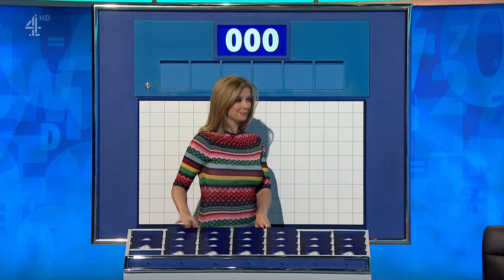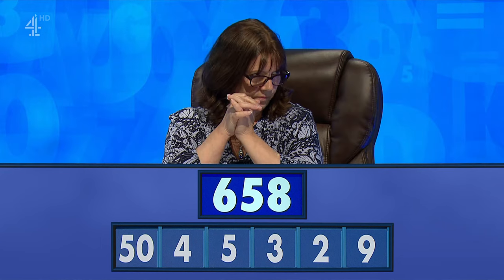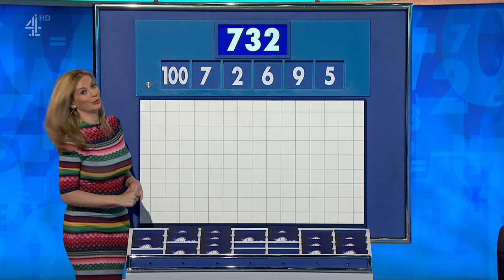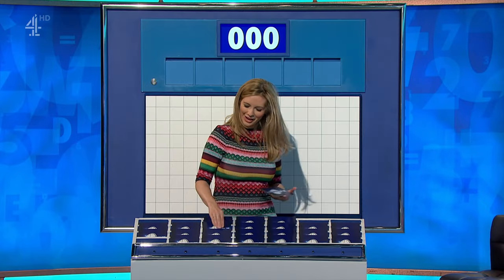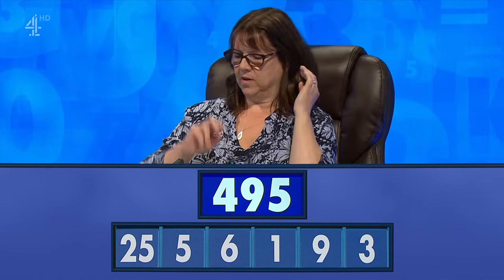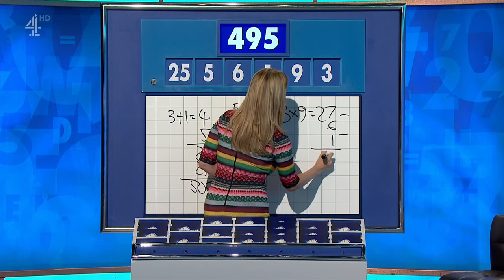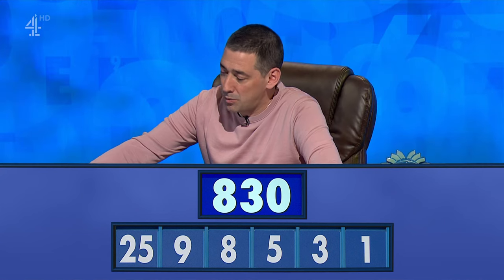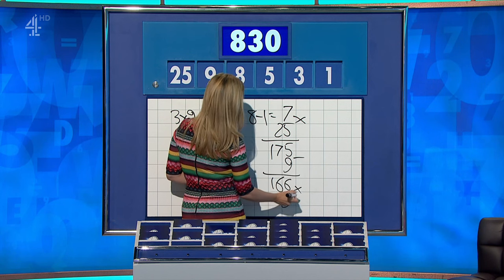Countdown Game Show - Number Rounds (29 July 2022)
Colin Murray and Rachel Riley host.  The clock is ticking as contestants compete in games of lexical dexterity and numerical agility.  Susie Dent in Dictionary Corner.